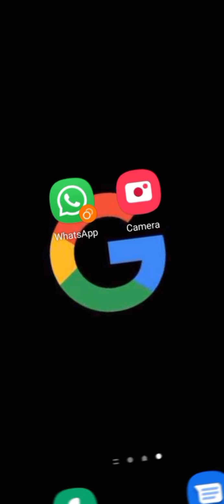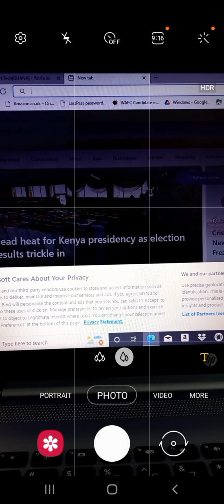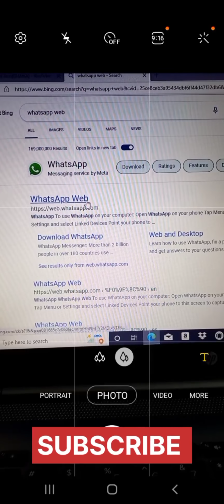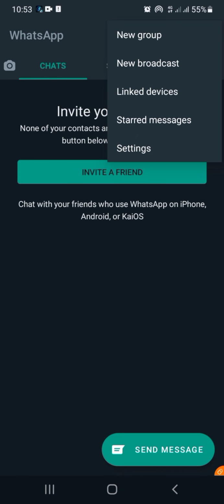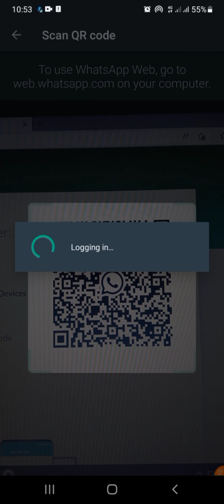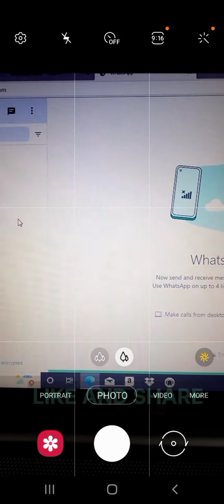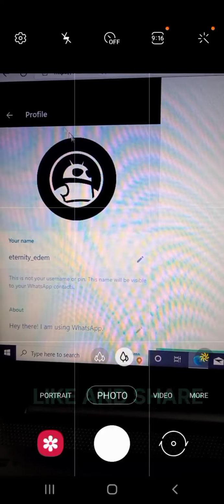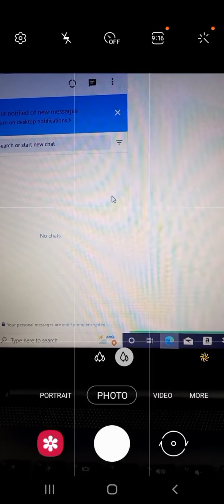WhatsApp on Computer: How to use WhatsApp on computer... A step by step Tutorial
Ok smart Tech viewers, here is an amazing video for you.
Have you ever struggled to use WhatsApp on your computer,this is a tutorial on how to use WhatsApp on your computer.